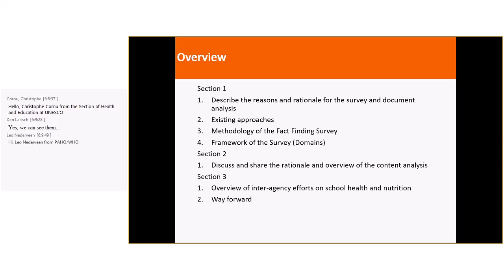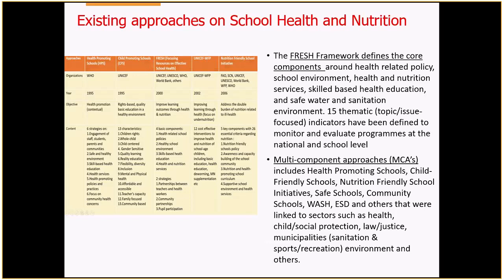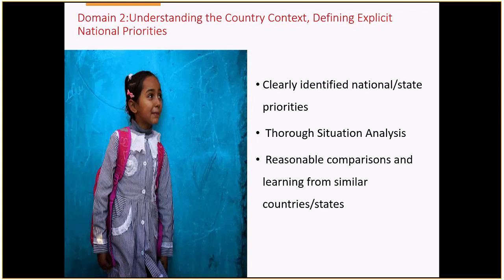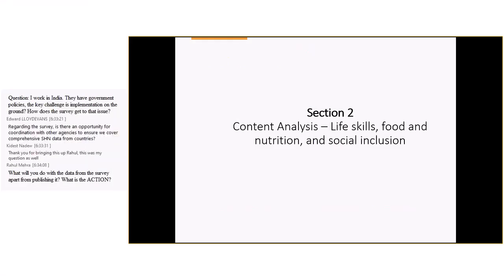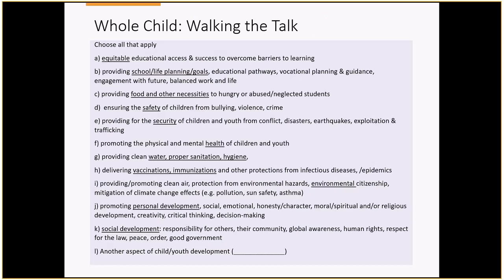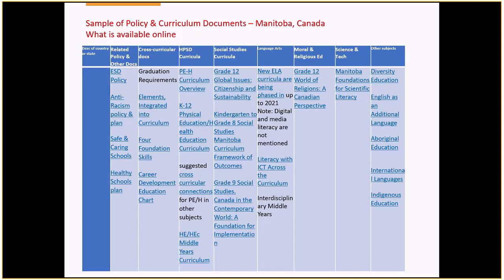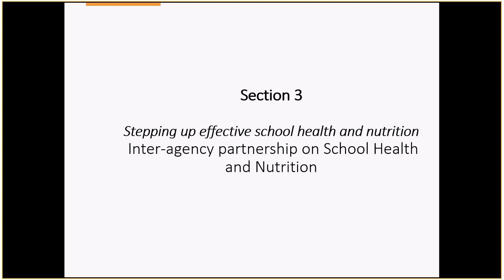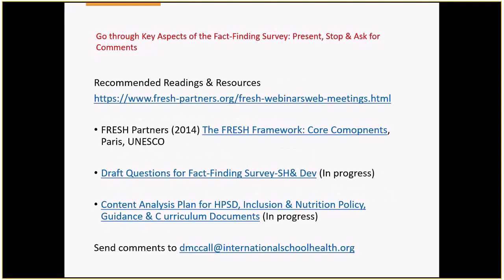Global School Health & Development: Fact-finding Survey & Policy/Curriculum Analysis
This session will introduce a global fact-finding survey and a collection of policy/curriculum documents being undertaken by several FRESH Partners, including UNICEF, UNESCO and ISHN. The fact-finding exercise will describe the status of the core FRESH components related to educational access, health, equity. These include over-arching policy, education, health & other services, a safe, healthy physical environment and social environment.
The survey will include food and nutrition as an example of how the FRESH Framework can be applied to a broad health/social issue.Other questions will be asked about national/state strategies related to adaptation to different contexts, system/organizational capacities, implementation quality and planning for scale-up/sustainability, integration within the core mandates and concerns of education systems and the use of systems science/ organizational development concepts and tools.